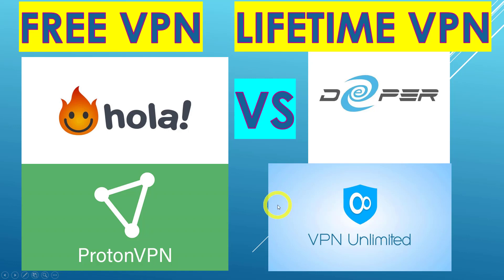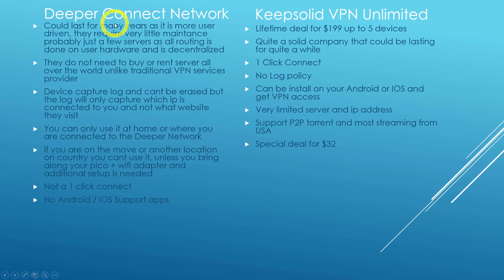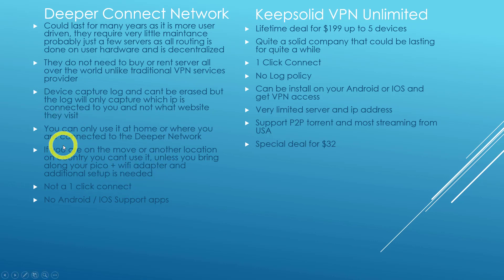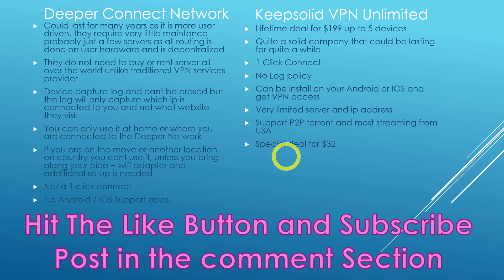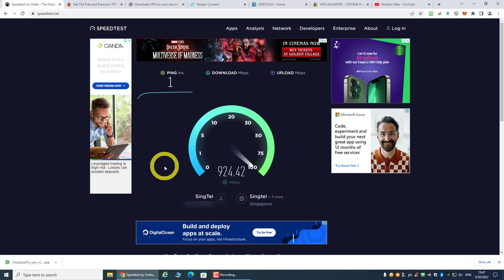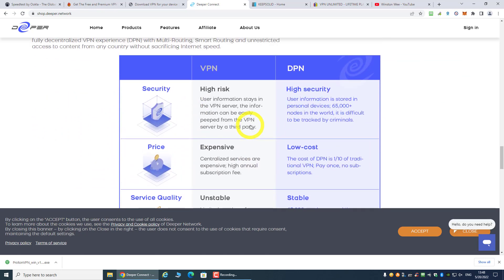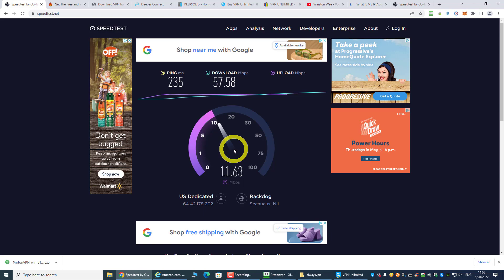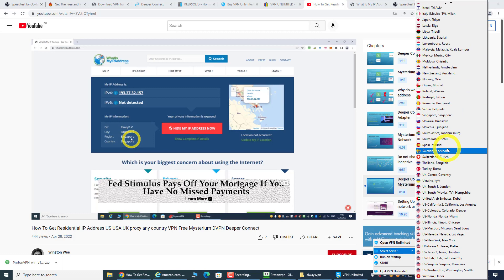Free VPN Proton Hola Lifetime VPN Deeper Connect Network Pico Mini Nano and KeepSolid VPN Unlimited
Free VPN Proton Hola Vs Lifetime VPN Deeper Connect Network Pico Mini Nano and KeepSolid VPN Unlimited for $32 Only

In this video We will be looking at this few VPN
Free VPN - Hola VPN and Proton VPN
Lifetime VPN - Deeper Connect Network Nano Mini Pico + Wifi Adapter and KeepSolid VPNUnlimited

We will be doing some speed test

0:00 - Free VPN Proton Hola Vs Lifetime VPN Deeper Connect Network Pico Mini Nano and KeepSolid VPN Unlimited for $32 Only
0:27 - What will be cover in this video
1:00 - Free VPN - Proton VPN
1:21 - Hola Free VPN shared your ip to get free vpn
1.40 - Lifetime VPN Deeper Connect Network and Keepsolid VPN Unlimited
2:32 - Deeper Connect Network Lifetime how long can they last?
5:07 - KeepSolid VPN Unlimited how long can they last?
6:43 - How To Get Residential IP Address US USA UK proxy any country VPN Free Mysterium DVPN Deeper Connect
7:26 - Speed test without any VPN connected
10:39 - Hola VPN need you to shared your IP address
11:50 - Free Proton VPN
12:54 - Proton VPN Speed Test impressive 600mb of download speed for a free vpn provider
16:18 - KeepSolid VPNUnlimited
17:50 - KeepSolid VPNUnlimited Speedtest 300mbs of download speed not bad for $32 and a lifetime plan
22:30 - Get a lifetime VPN for just $32 from ebay

Promotion Code for Nord VPN
I choose and use NordVPN as it has over 5000 server worldwide and it support command line so you can check your ip address every x number of mins, do check out my previous video on that

If you want to learn how to get a free residential ip address
How To Get Residential IP Address US USA UK proxy any country VPN Free Mysterium DVPN Deeper Connect

Want to learn how to change your ip address automatically then watch the below
How to Change and Rotate Your IP Address X 5 10 Minutes Automatically HMA Hide My Ass VPN SurfShark
NordVPN How to Rotate IP Switch IP Address Automatically Every X 1 5 10 Seconds Minutes VPN Nord VPN
Why I Am Or You Should Not Mine Deeper Connect Network DPR Token Nano Mini Wifi Adapter Decentralize
What Is Deeper Network Basic Mining 2 0 + Mining updates for Genesis and Basic Mining Deeper Connect

Free VPN vs Lifetime VPN
Hola VPN
Proton VPN
Deeper Connect Network
KeepSolid VPN Unlimited

How can we get a residential ip address in US USA or any other country for free or cheap

I am also a online business marketer, and am now also a crypto investor. A lot of crypto project I am investing in a actually a ponzi scheme so do your own due diligence before you decide to invest

I use crypto.com as my main centralized exchange and if you want to open a crypto.com account please use the below link